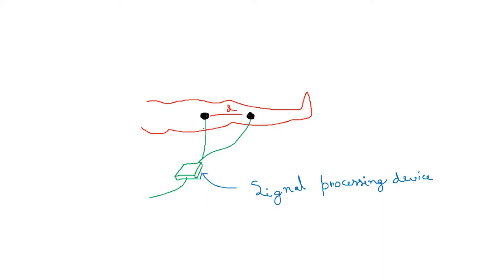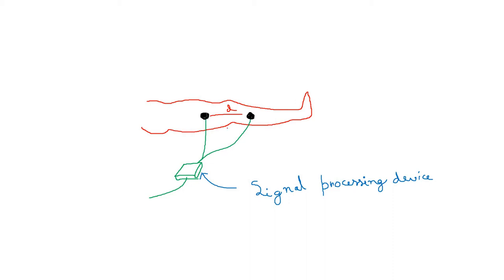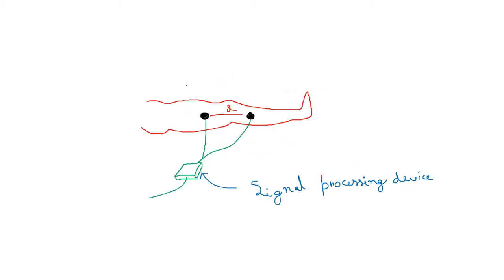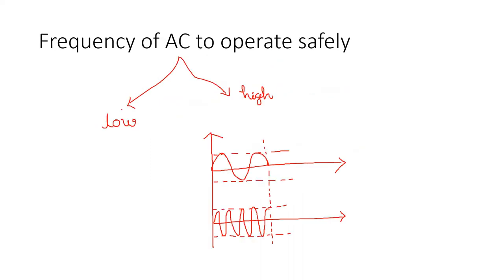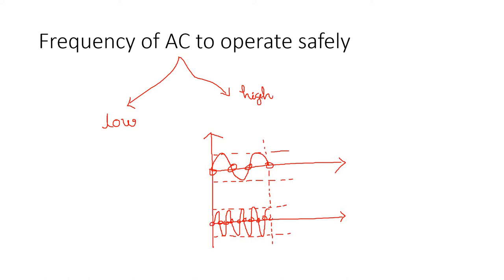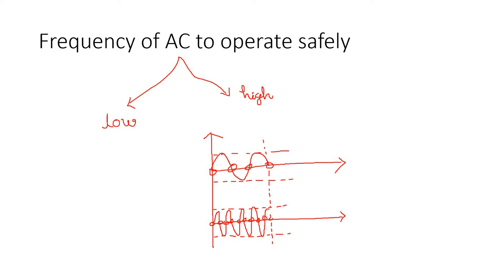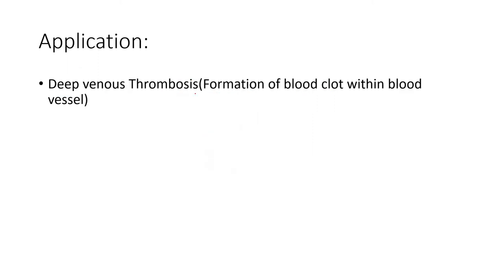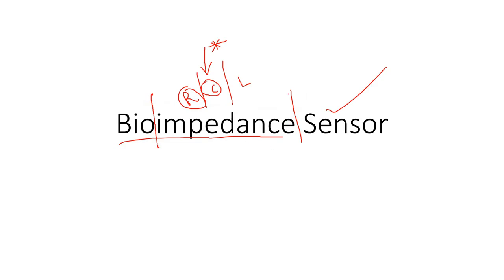Bioimpedance Sensor working principle | Sensors & Measurement